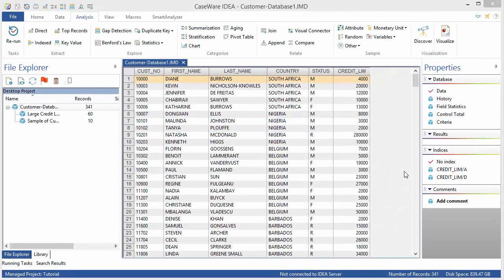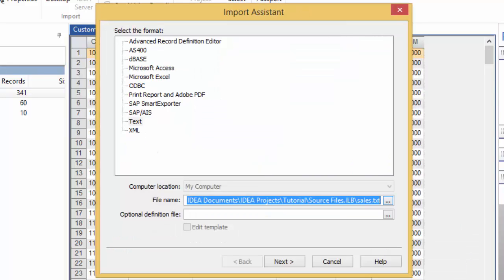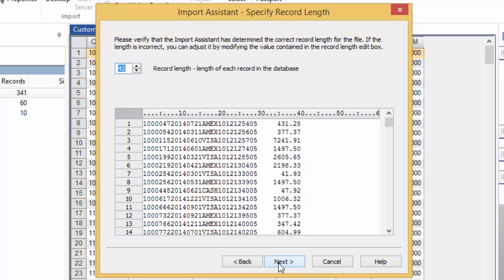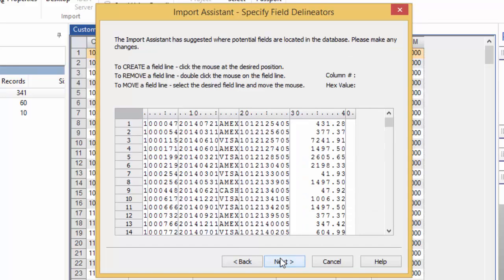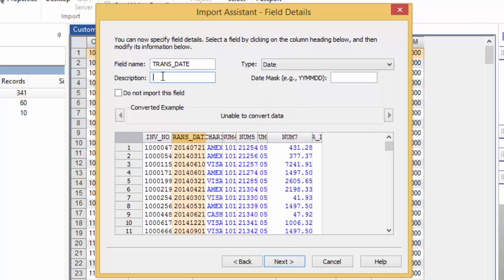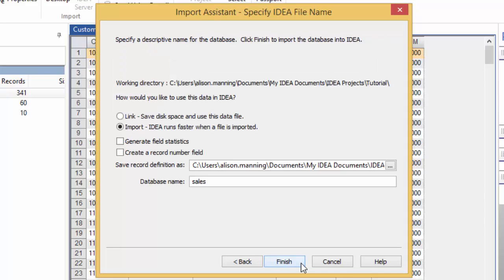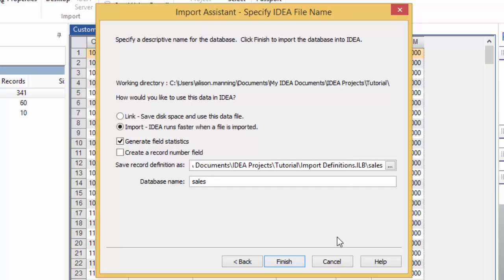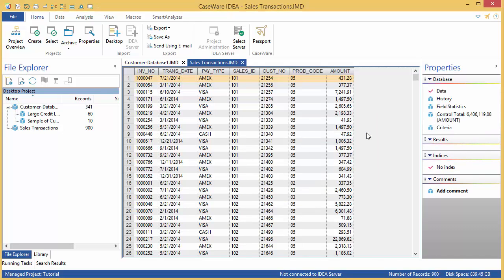IDEA 10 Importing Text